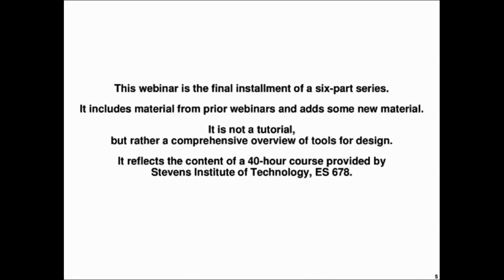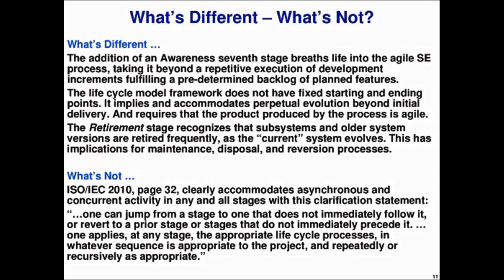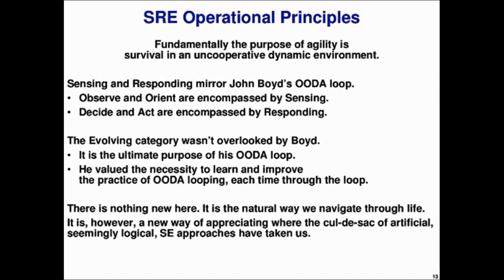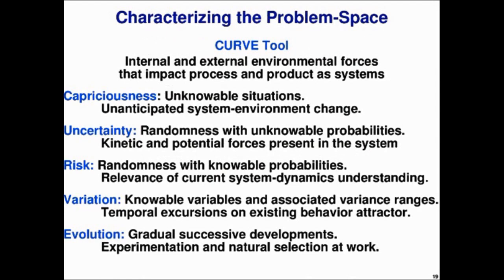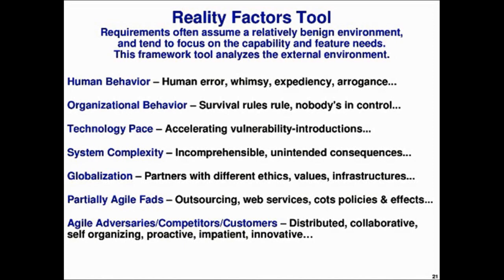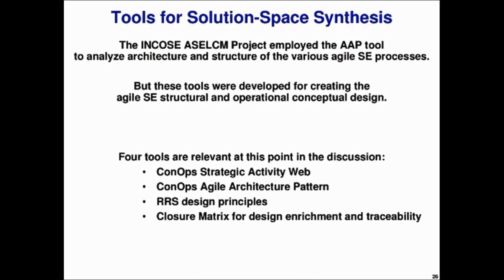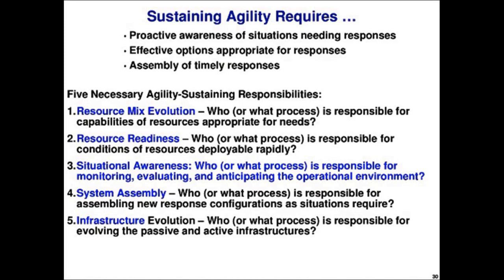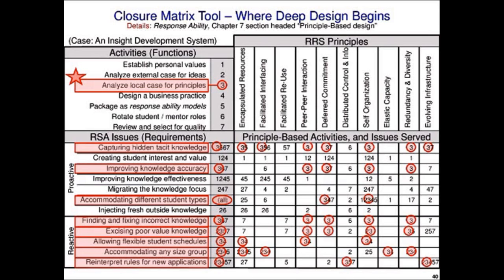Agile Systems and Processes 106 – Risk Management and Mitigation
INCOSE Enchantment Chapter Meeting August 09, 2017

Presented by: Rick Dove, Paradigm Shift International

Abstract:
To be effective, projects/processes/products (all viewed as systems) have to mate well with their operational environments. Operational environments are not static, they react to disturbances and evolve with opportunity and whimsy. Inserting a system into an environment is a disturbance. Sustaining a system in an environment entails compatible evolution. The environment is the problem space the system will occupy. Understanding the requirements for a compatible-to-the-space solution is best done before system functional requirements get too far ahead and shape an incompatible path. Given enough understanding about the problem, effective solution requirements and features becomes (almost) obvious. The problem shapes and constrains effective solution. But how do we characterize the environment as a dynamic problem space and develop solution-response requirements; and then, how do we structure a solution for risk-mitigating agility? This webinar introduces methods for dynamic problem-space characterization, and reviews methods for risk-mitigating solution-space agility.